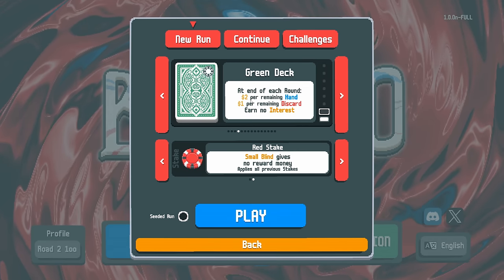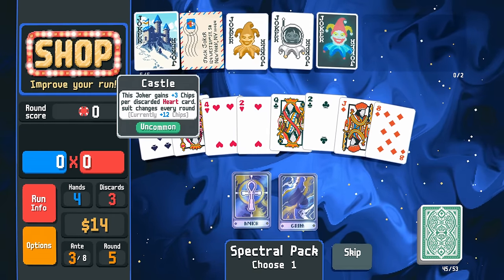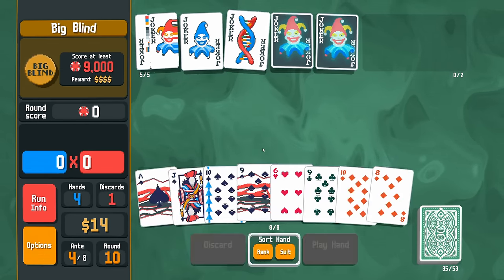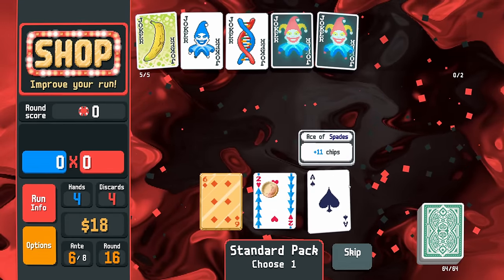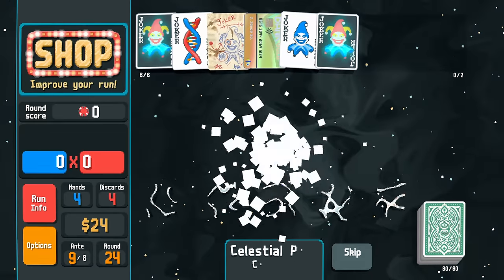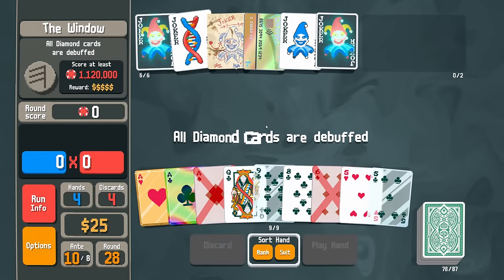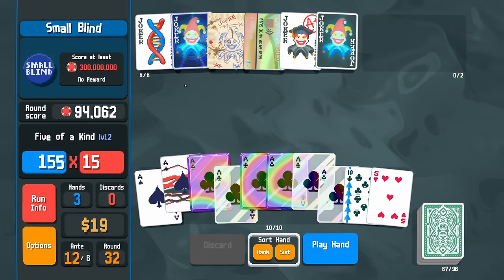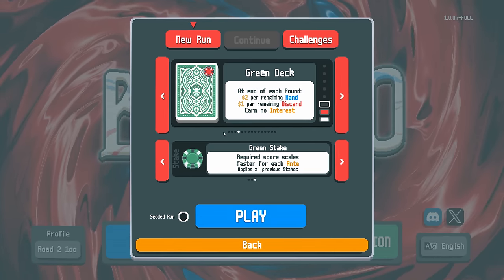The Polychrome Aces Have Come Out to Play | Balatro RoadTo100%